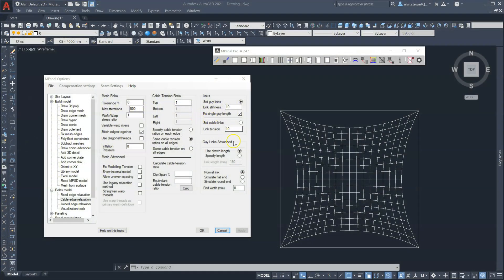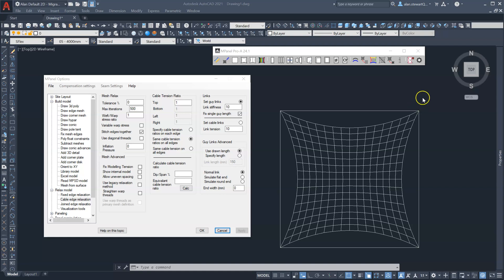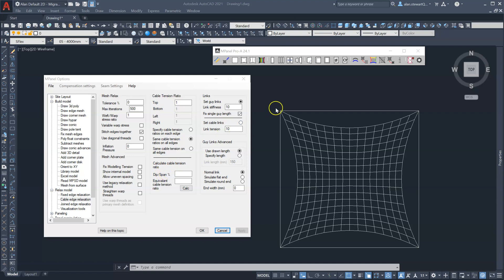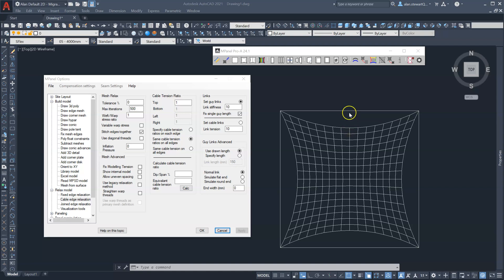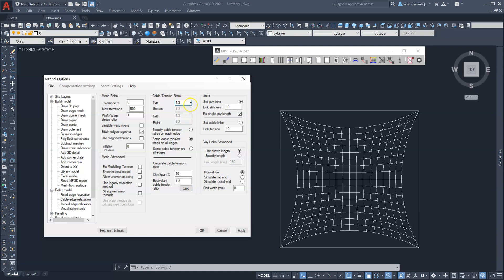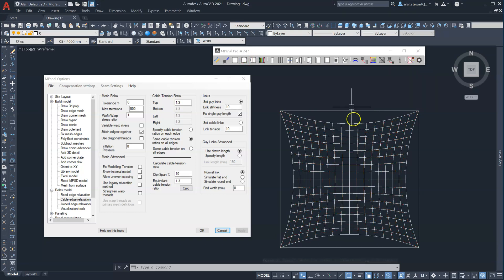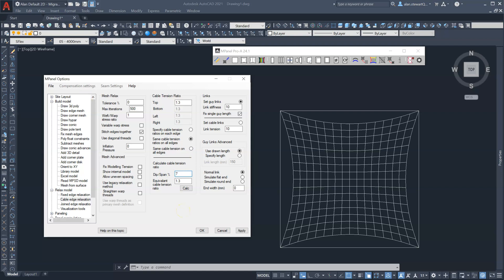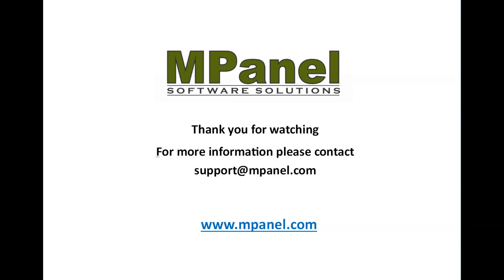Cable Tension Ratio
This video describes what Cable Tension Ratios are and demonstrates how to change the shape of a catenary edge on a cable edge hypar sail.